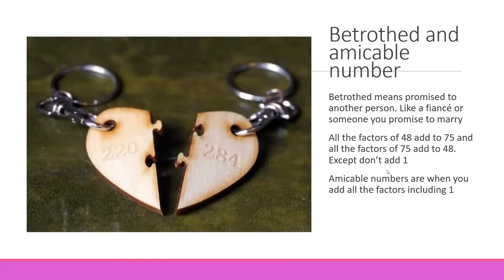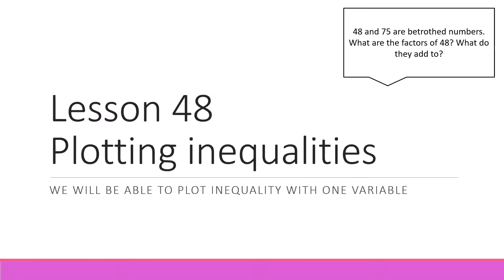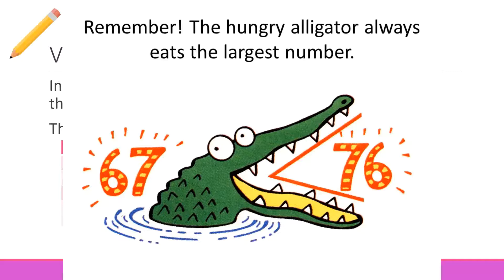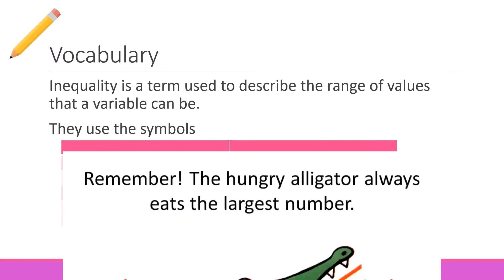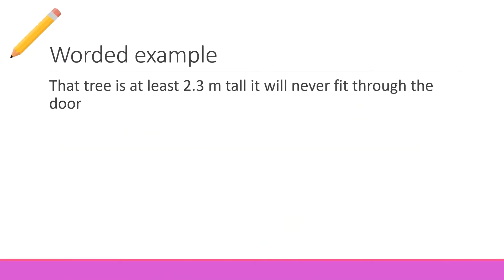General Maths - Lesson 48 - Plotting Inequalities